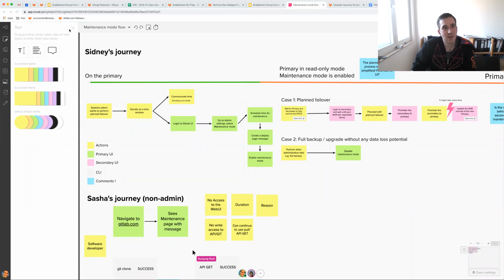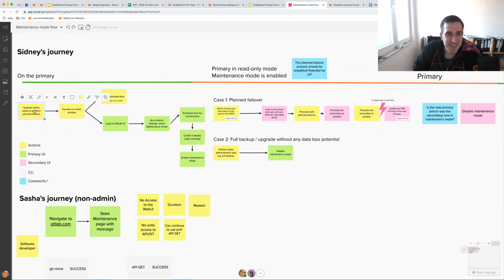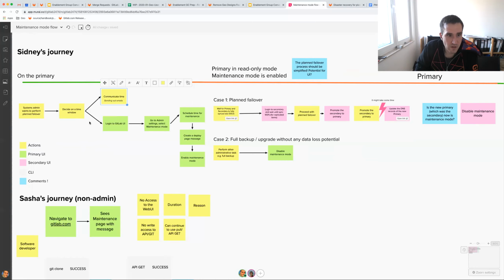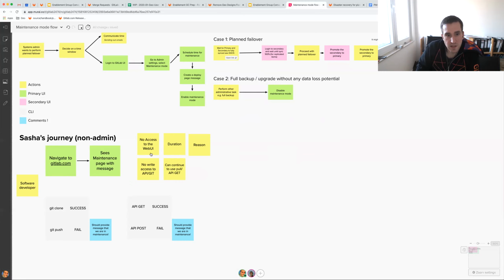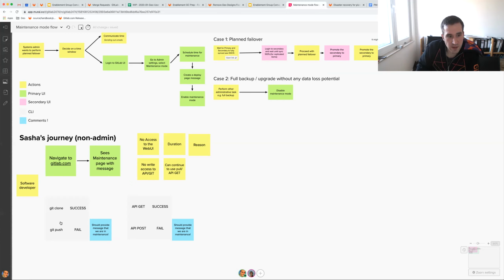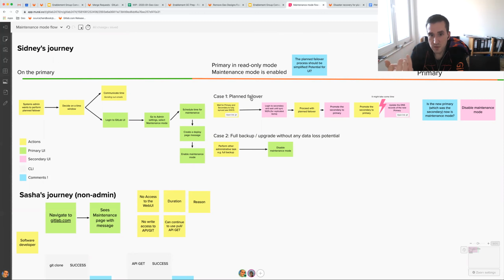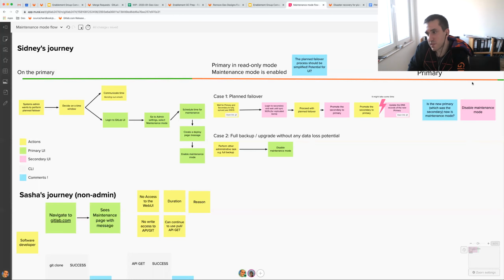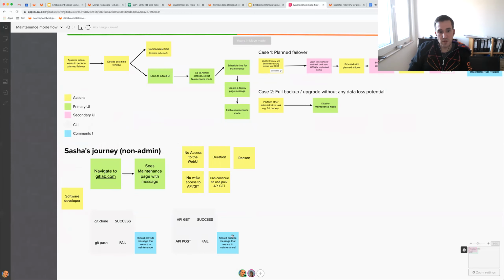Geo: User flow discussion for maintenance/read-only mode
The Geo team is thinking about improving GitLab's support for planned failovers. This is a quick view of a potential user flow for a maintenance mode/read-only mode to enable a GitLab Primary node and Secondary node to fully sync as part of a planned failover.